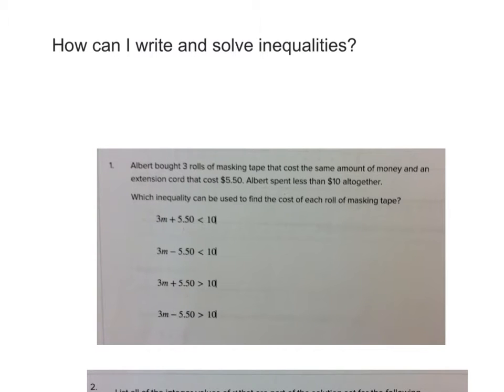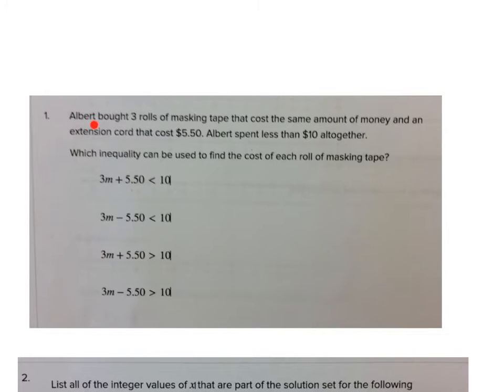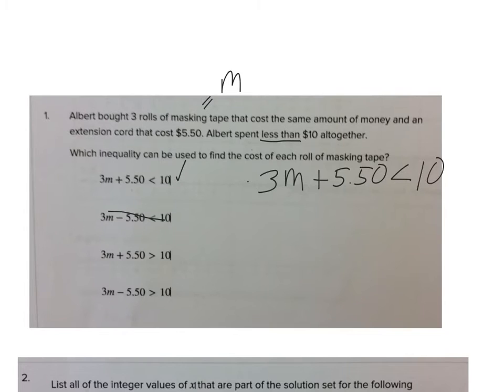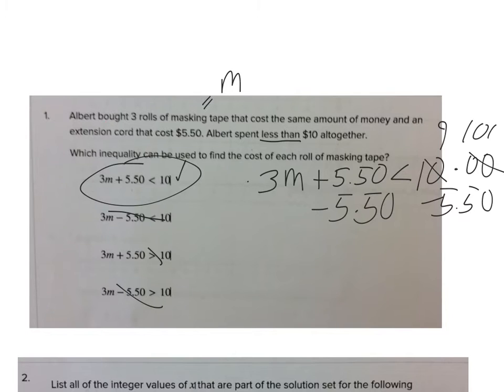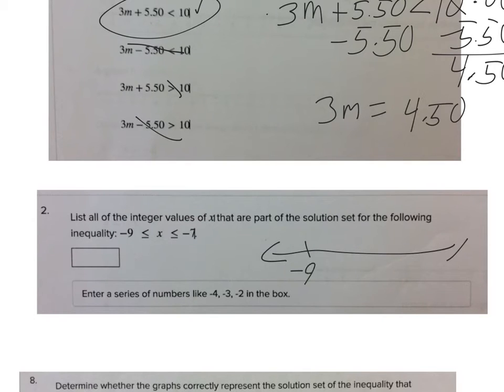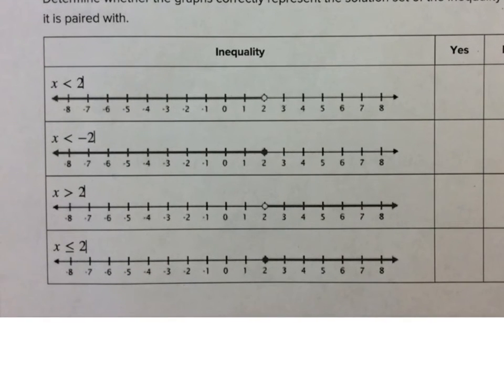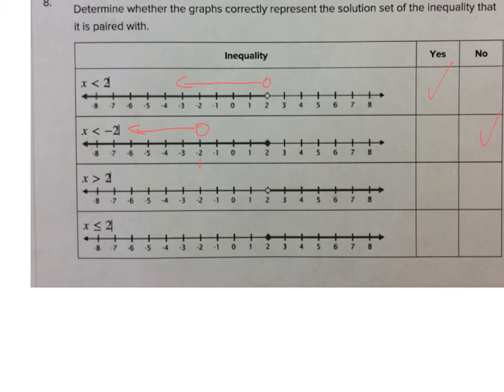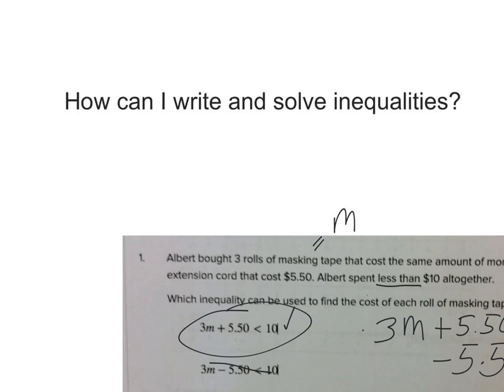How can I write and solve inequalities?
7.EE.4b